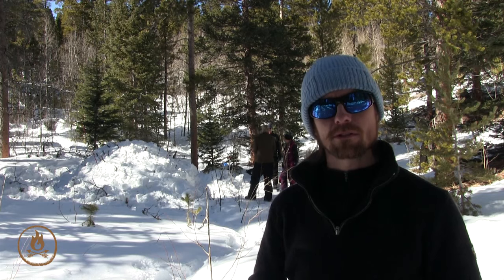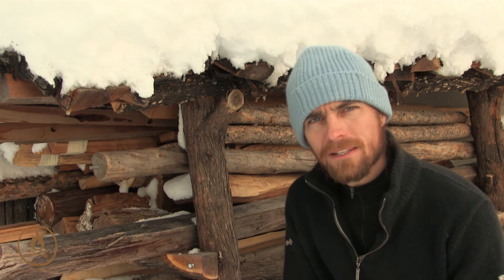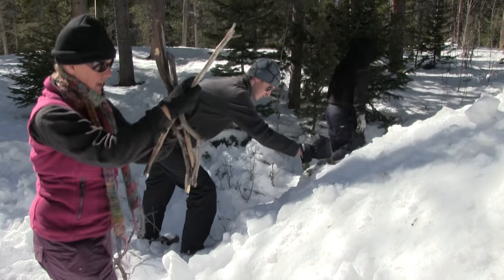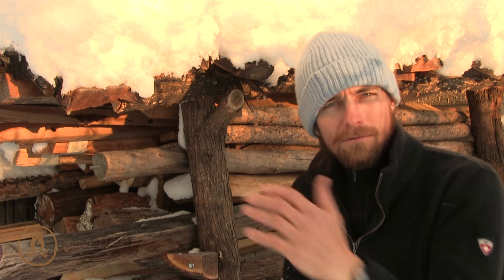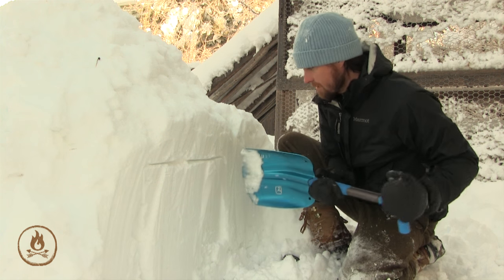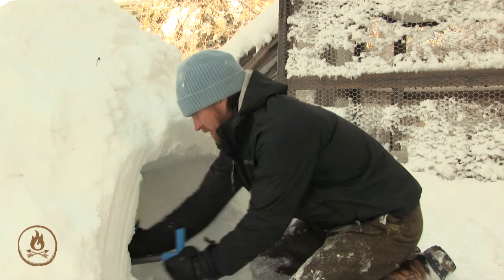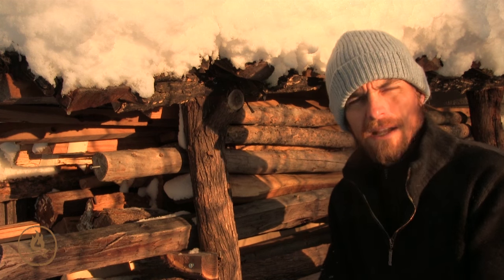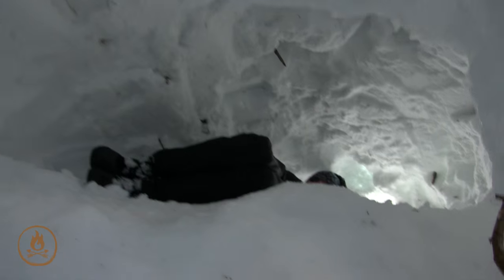How to Build a Quinzee (Quinzhee) - Instructional Video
In this Video:  Doug demonstrates and talks you through how to build a proper quinzhee snow shelter.  Includes safety and construction tips.

To build this and other wintertime emergency shelters, check out our online study program THE PACK Start with a FREE 14-day Trial.

This video, and many other instructional videos, is available in our online study program "The Pack" for only $15/month.